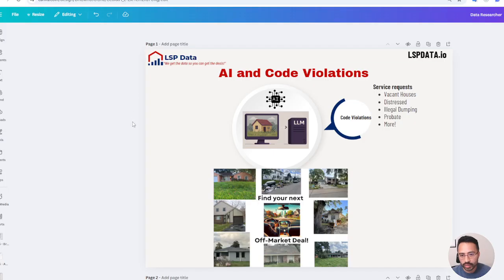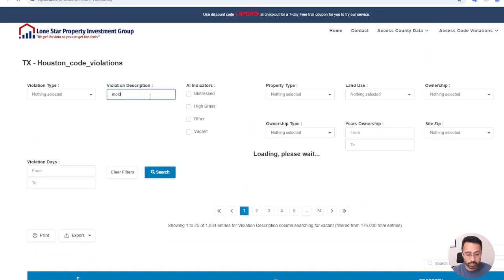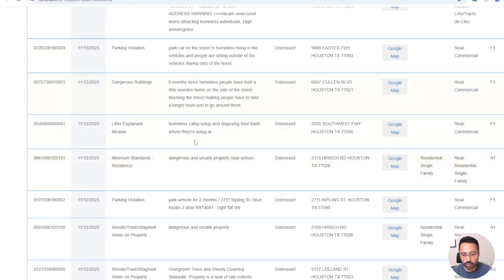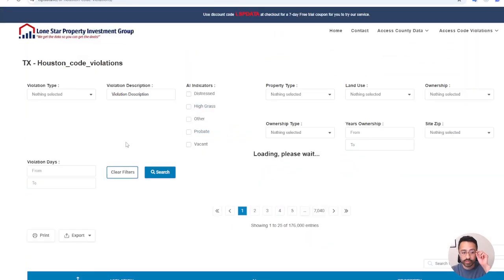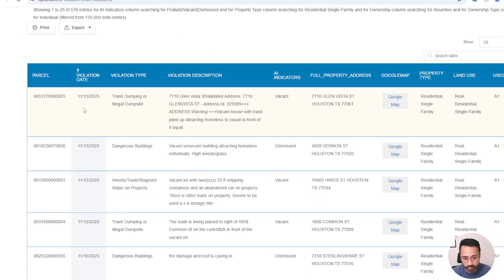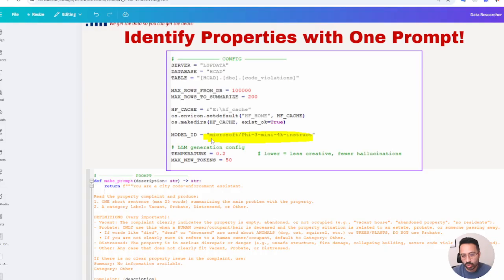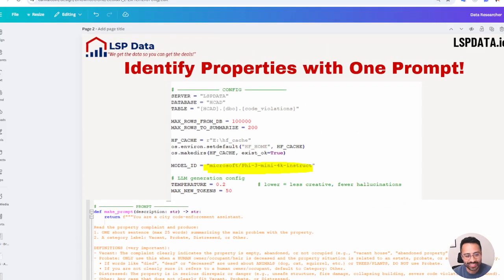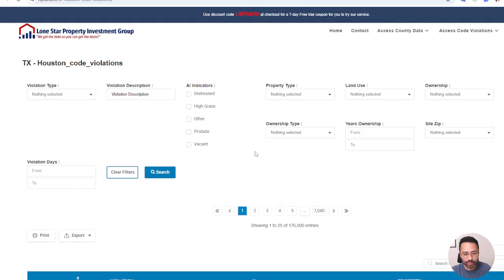How to Find Off-Market Deals in Houston Using AI Data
We're leveraging AI to uncover investment opportunities in Houston Texas and the entire state of Texas to find off-market deals!

00:00 Houston AI real estate data
01:05 Why code violations matter for investors
02:15 Filtering for distressed properties with AI
03:30 Identifying vacant and probate leads
04:15 Targeting absentee owners in Texas
05:35 Exporting leads for skip tracing
06:40 How the AI model processes data
07:25 Free trial and subscription options
08:10 Booking a demo and final recap

This is a great way to find vacant properties as neighbors or people that have an intimate knowledge of those neighborhoods are the ones that report these properties which tend to be eyesores for their communities.